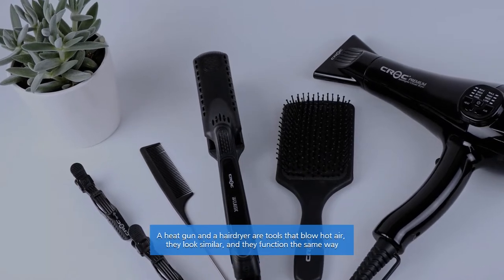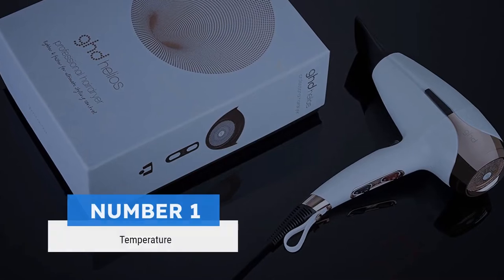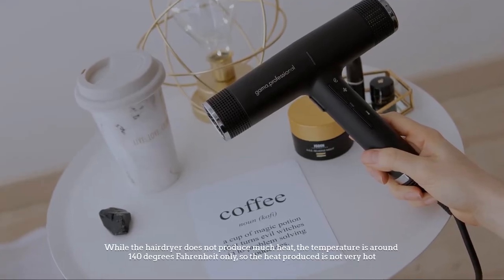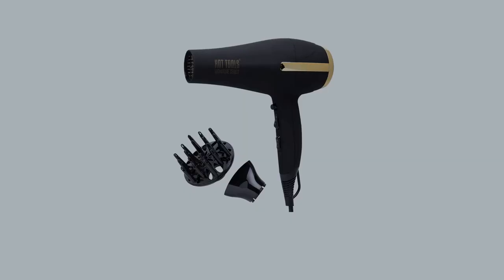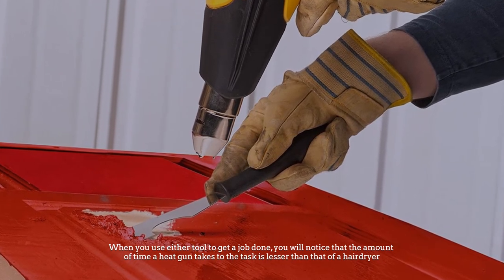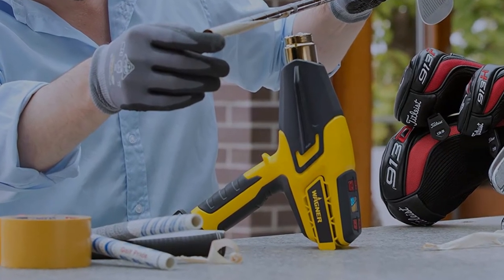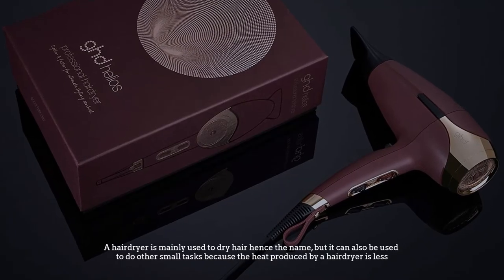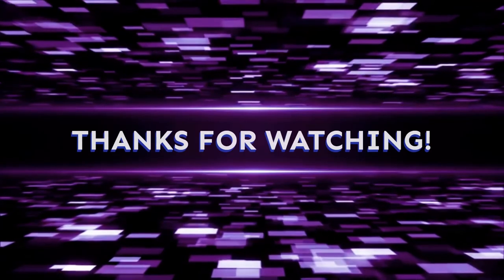Hair Dryer vs Heat Gun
NO. 1.  Revlon Infrared Hair Dryer
NO. 2.  INFINITIPRO BY CONAIR 1875 Watt AC Motor Pro Hair Dryer
NO. 3.  BLACK+DECKER Heat Gun
NO. 4.  Wagner Spraytech 0503008 HT1000 Heat Gun

A heat gun and a hairdryer are tools that blow hot air, they look similar, and they function the same way. But they are very different in terms of uses. A hairdryer is less powerful and cannot be used for a few things, whereas a heat gun is a potent tool, and its limitations are relatively less than a hairdryer. So, let's go.

NUMBER 1.

Temperature

This is the main difference between a heat gun, and a hairdryer, the temperature produced by either tool is also a factor that affects the purchase. The amount of heat a heat gun can produce ranges from 100-1300 degrees Fahrenheit which means that It can become very hot. While the hairdryer does not produce much heat, the temperature is around 140 degrees Fahrenheit only, so the heat produced is not very hot. Depending on the task, a user prefers either tool. For simple tasks, a hairdryer can be used, and for hard work that requires more heat, a heat gun can be used.

NUMBER 2.

 Power
When it comes to which tool is more powerful, the answer is simple; it Is a heat gun. This tool is more powerful since it produces more heat than a hairdryer.

NUMBER 3.

Faster
When you use either tool to get a job done, you will notice that the amount of time a heat gun takes to complete the task is lesser than that of a hairdryer. A hairdryer can take a lot of time to do something since it does not have much heat.

NUMBER 4.

Safety
When it comes to safety, the heat gun is a dangerous cause of the amount of heat it produces. The tool can get very hot, which is dangerous. The hair dyer is safe since it does not get very hot.

NUMBER 5.

Final Thought

Even if a heat gun and hairdryer can be used to do similar tasks, they are not interchangeable. A heat gun is more powerful and dangerous as compared to a hairdryer. A hairdryer is mainly used to dry hair hence the name, but it can also be used to do other small tasks because the heat produced by a hairdryer is less. The number of tasks it can do is limited. A heat gun has a higher range of heat that it can produce; therefore, this tool can be used to do a lot of easy and hard tasks. Both these tools blow hot hair, which is dangerous.